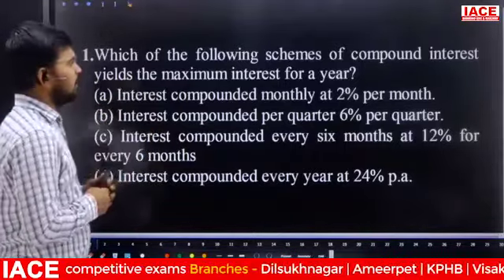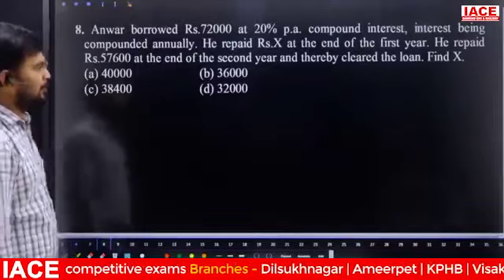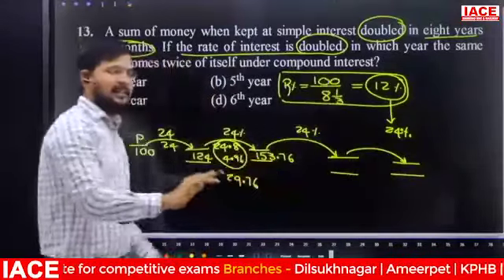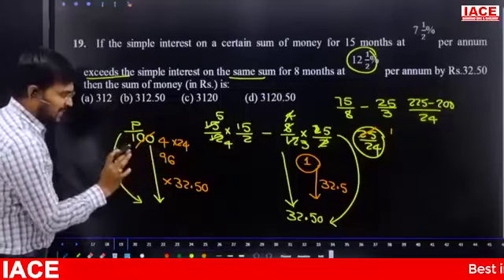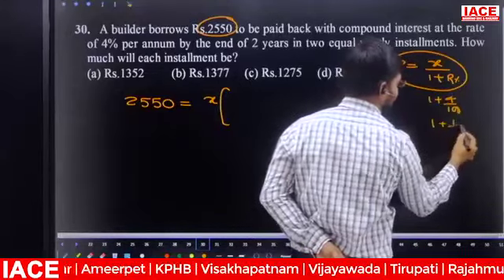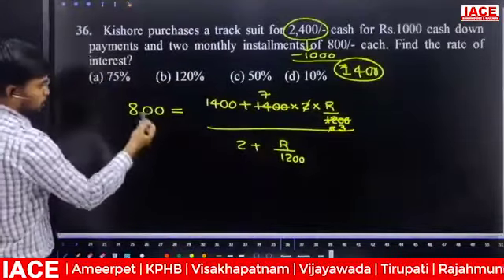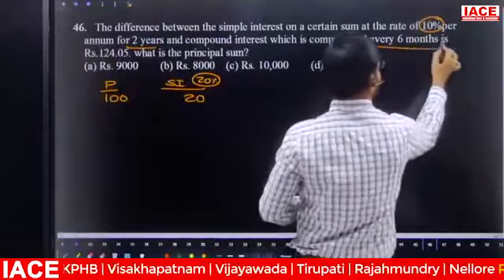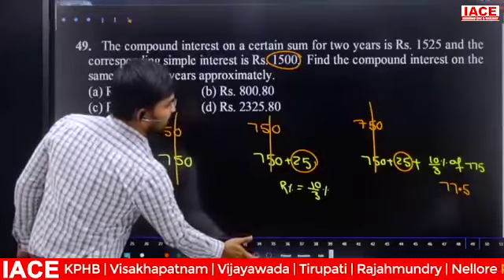SSC CGL TIER II - SIMPLE INTEREST & COMPOUND INTEREST TOPIC TEST EXPLANATION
☑ Watched the video!
☐ Liked?